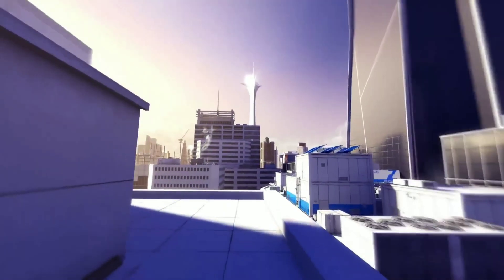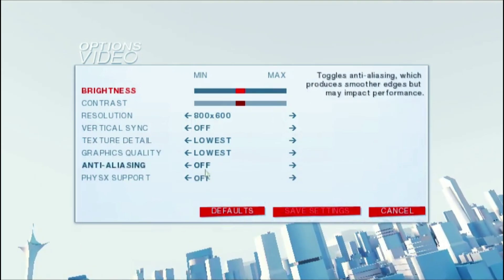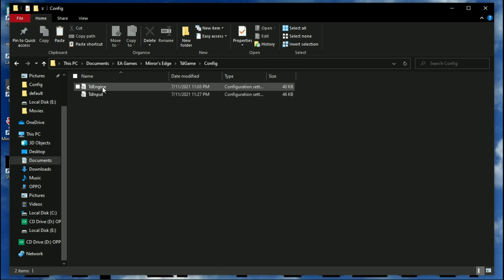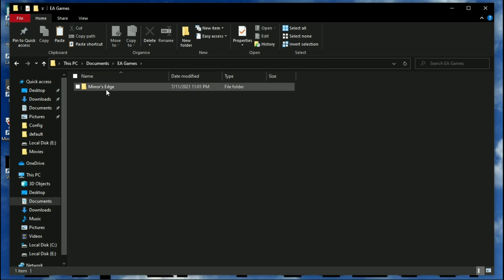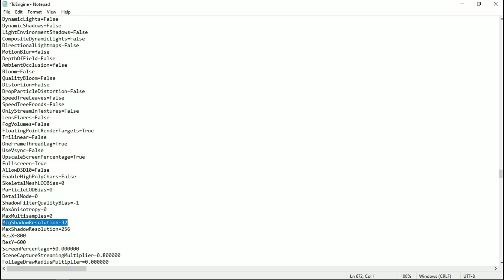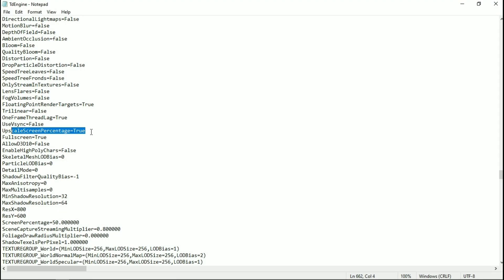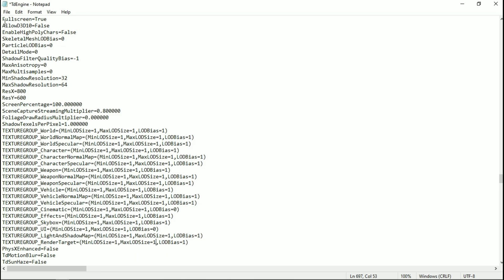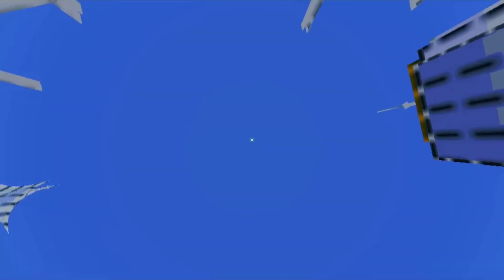Mirrors Edge : Downgrading Graphics For Super Low End PCs! ( Low FPS Fix )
In this video I'm showed you. How to fix lag in Mirrors Edge and how to downgrade graphics of the game. So make sure to watch the video till the end..

The PC used for this video has the following specifications:

CPU: Pentium(R) Dual-Core CPU E5400 @ 2.70GHz
RAM: 4 GB DDR3
VIDEO: NVIDIA GeForce GT 210

All gameplay footage is taken with External Card.

QUERIES SOLVED

○ mirrors edge lag fix
○ mirrors edge low end pc
○ mirrors edge lag fix 2gb ram
○ mirrors edge config file
○ how to fix mirrors edge lag problem